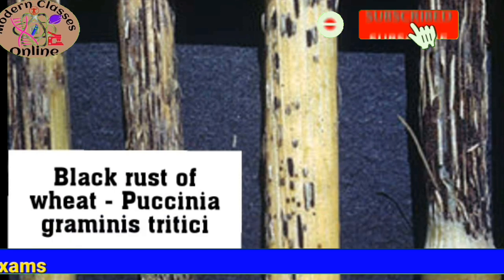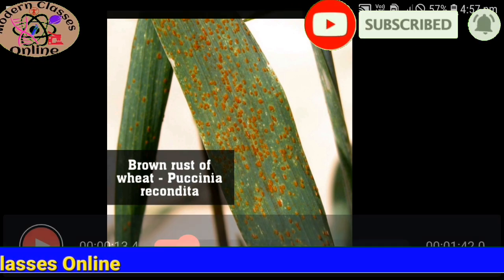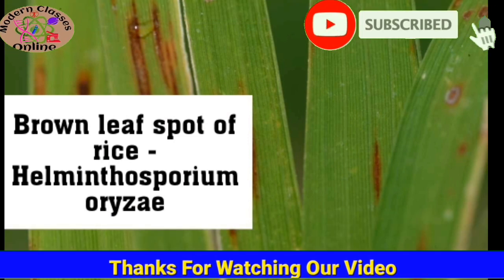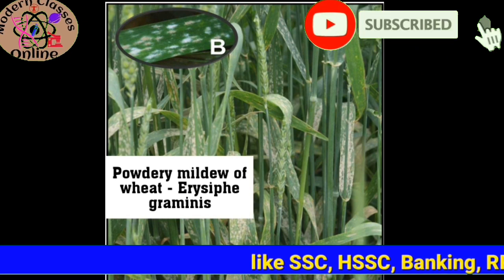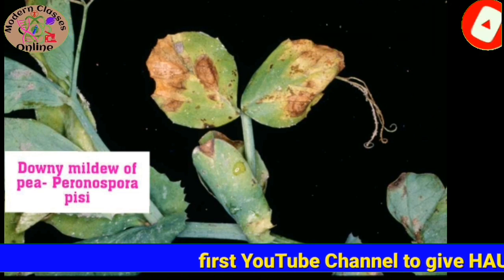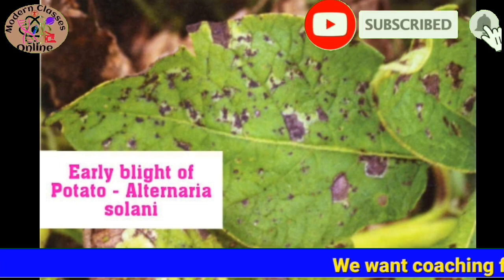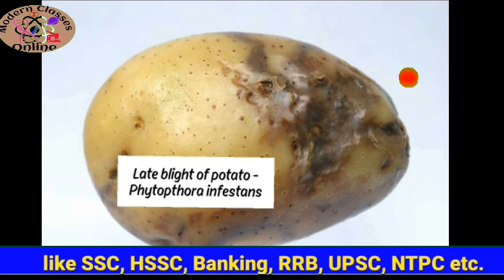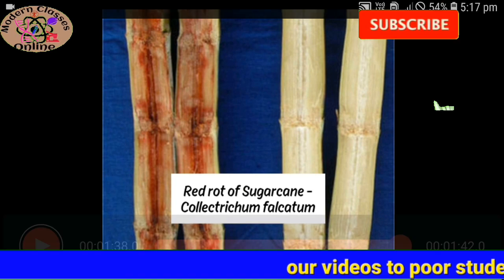Lecture- 1|| Plant Pathology || Fungal disease in plants | bsc. Agriculture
Hello Friends
Welcome To "Rankers Villa "

Friends in this I have discussed about plant pathology. I hoped this video is very helpful for you.

Give your's valuable feedback in comment box through comment.